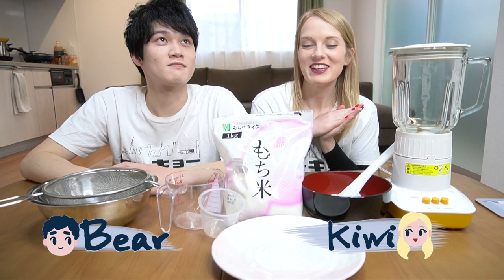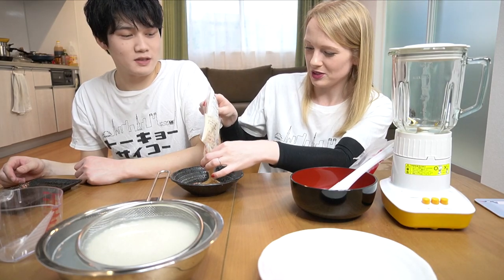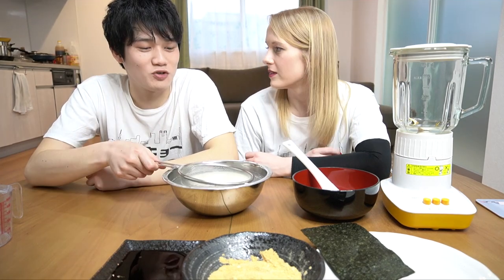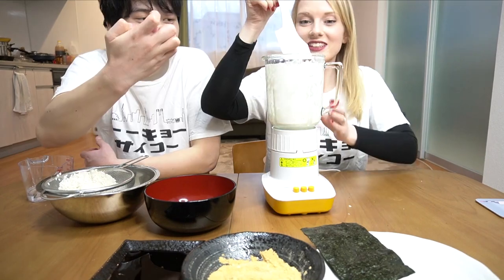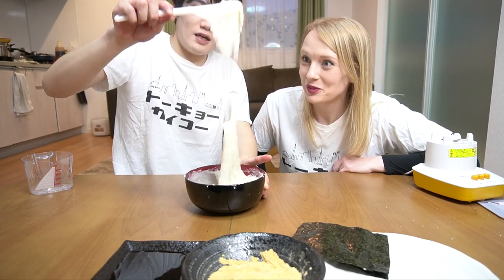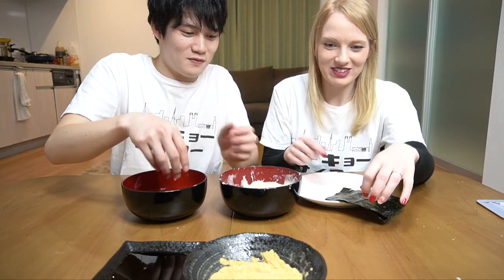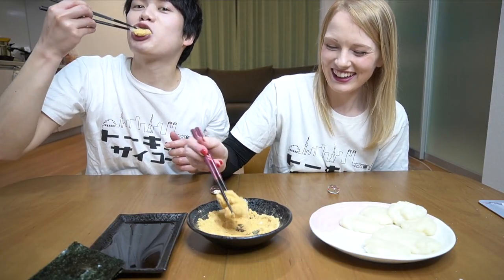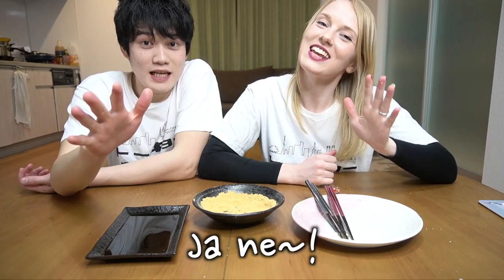How to Make Mochi!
It’s mochi time! We’re making the traditional Japanese snack from scratch (with just water and rice!)
We might have forgotten the starch to stop it from sticking to everything, but how did it taste? Watch to find out!